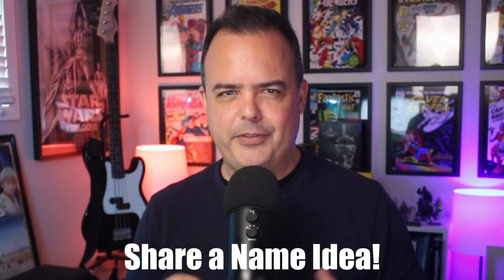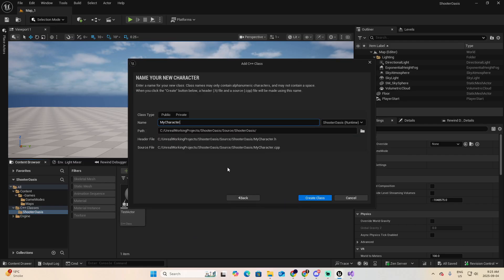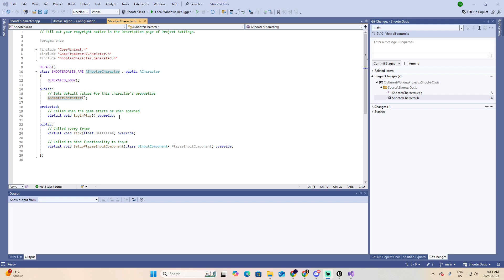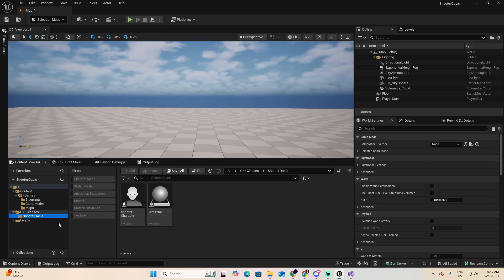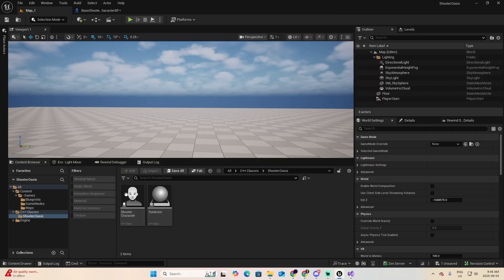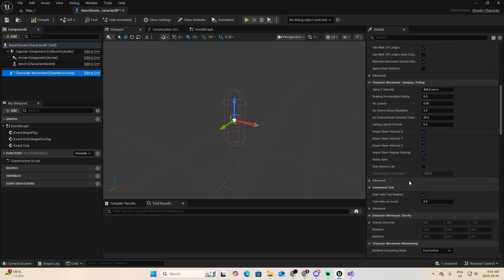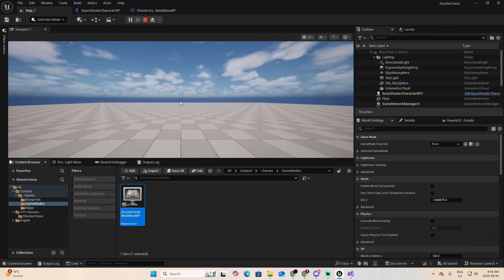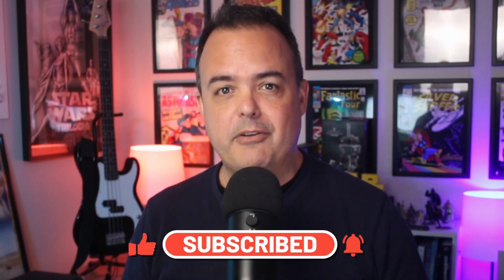Build Your Player Character in C++ | The Character Class | Unreal Tutorial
Build Your Player Character in C++ with Unreal Engine 5! In this tutorial, we take the next big step in our third-person shooter series: creating a custom Character class in C++ and turning it into a Blueprint from scratch. If you’ve ever wondered how to start building your own video game, this is where the journey begins.

In this video, you’ll see how Unreal Engine’s Character class already gives you essential functionality like movement, jumping, and control. Then, step by step, we put that to work by creating a new child class and exploring the methods and components it inherits. Finally, we build our very first Blueprint to bring the player character to life.

This tutorial is designed for beginner game developers, aspiring indie creators, or anyone dreaming about a career change into the gaming industry. You don’t need to be a coding expert — by following along, you’ll start understanding how Unreal blends C++ with Blueprints, giving you the power to create something fun from zero.

🔥Take your next step in game development with the Game Creator Accelerator (GCA). Stop the frustration of not knowing how to take off your game dev career!⬇️⬇️

🎮 Get my FREE TRAINING to transform your Game Dev Career
🎓 Learn about the Game Creator Accelerator -our LIFETIME Game Dev Mentorship
🗣️ Register for a One-On-One Zoom Call to know the details of the Program, or BOOK a time

The Game Creator Accelerator is a lifetime mentorship program featuring 1-on-1 sessions, a powerful method to grow your skills, presence, and career, and a community of committed creators like you - all while balancing a full-time job or other responsibilities.

00:00 Intro
01:19 Set Default Open Map
02:01 Create a Character Class
02:58 Review the Character Class Header
05:47 Compile C++ in Unreal
06:16 Create a Character Blueprint from a C++ Class
07:32 Set Asset Open Location on Main Window
08:36 How to know the parent class of a Blueprint
09:26 The components of the Character Class
11:06 Compile the Blueprint
12:17 How to update the Game Mode
13:38 How to watch the Capsule Component while playing